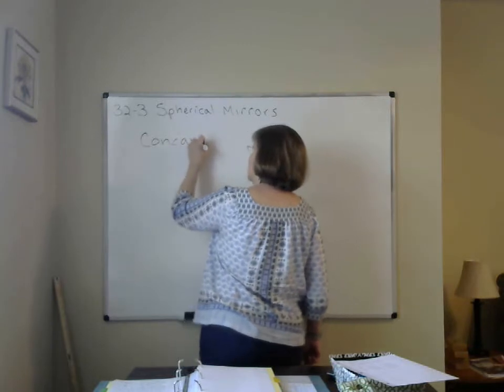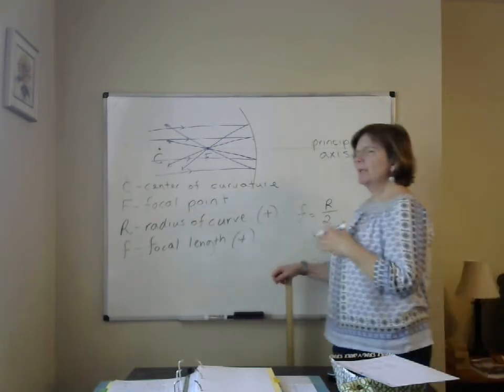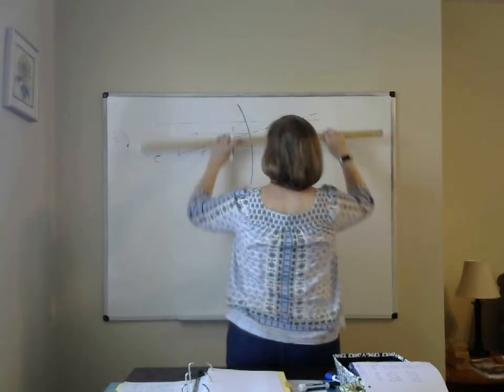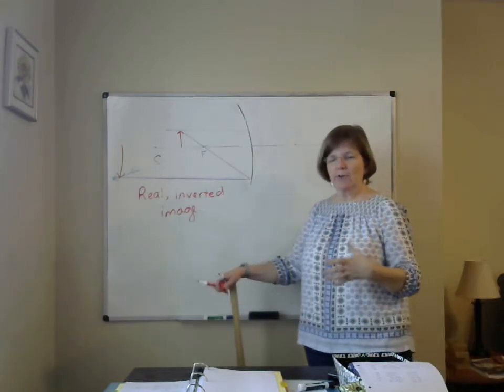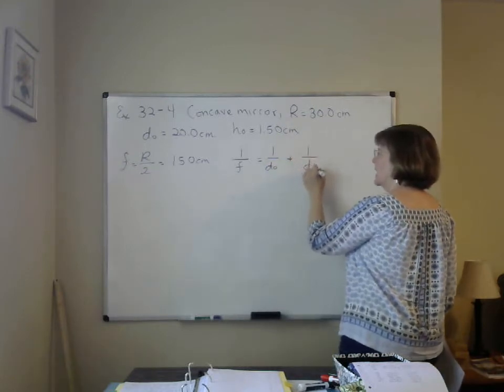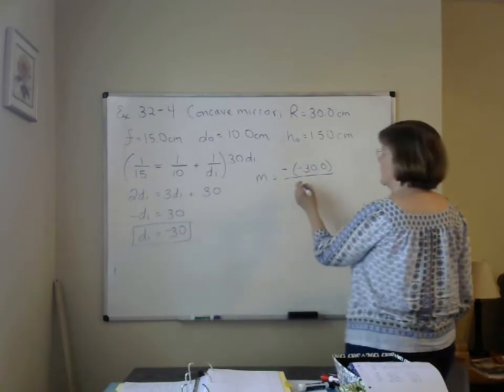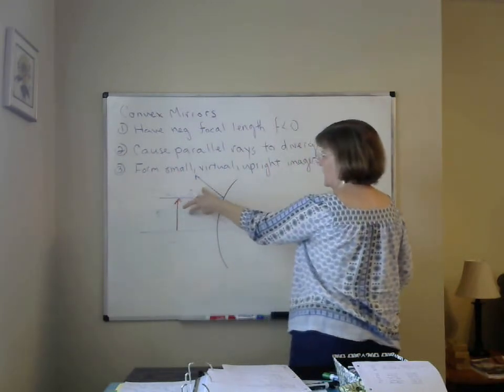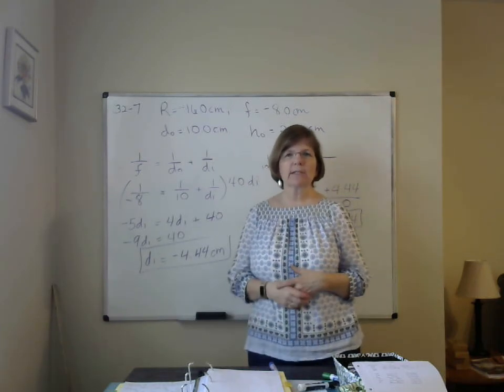PHYS 2426 Chapter 32 Concave and Convex Mirrors